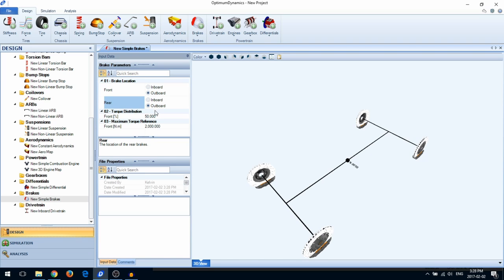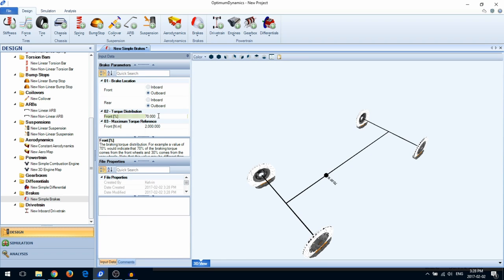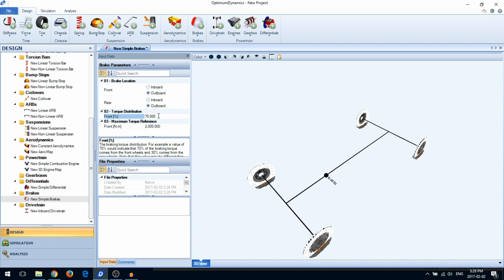OptimumDynamics Tutorials - Brakes